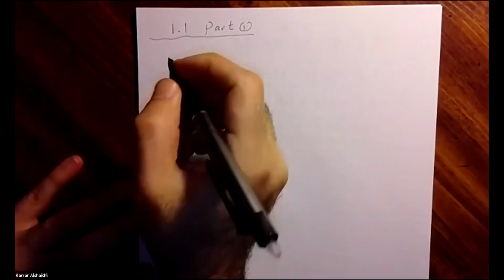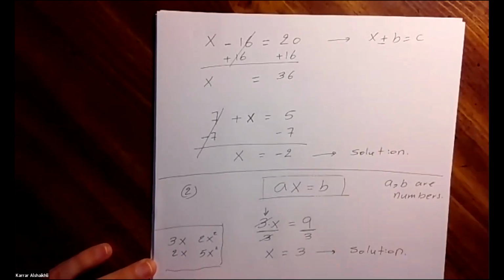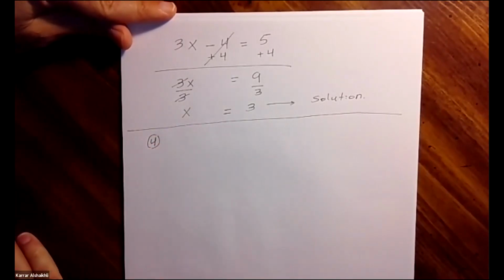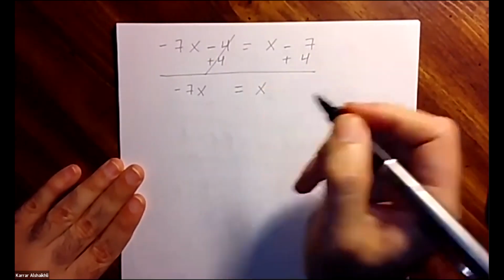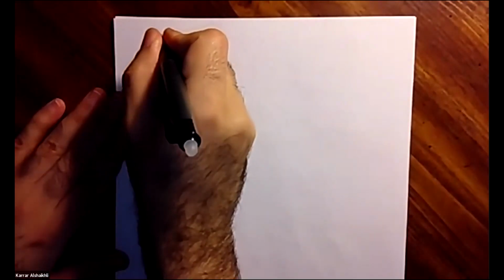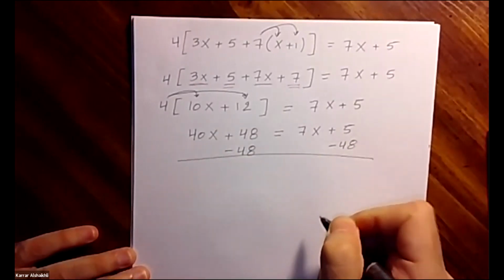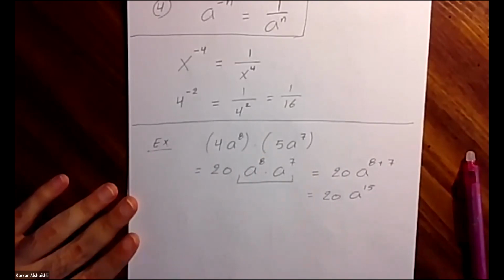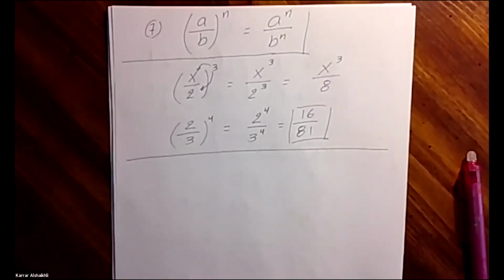Section 1.1 Part1 (Linear Equations)